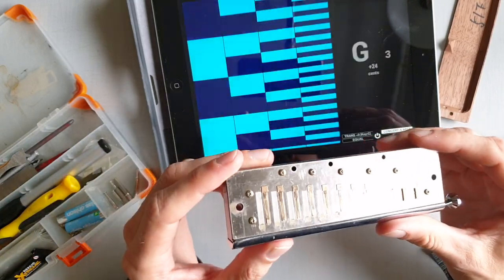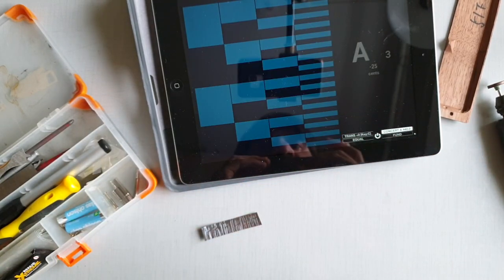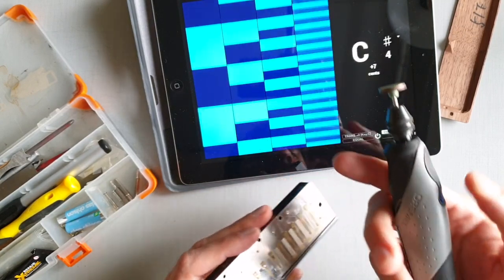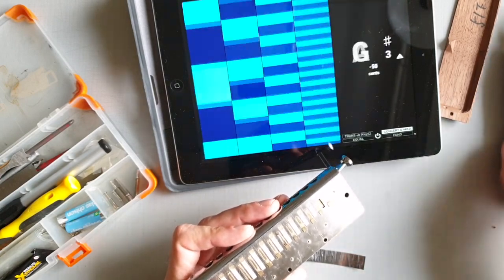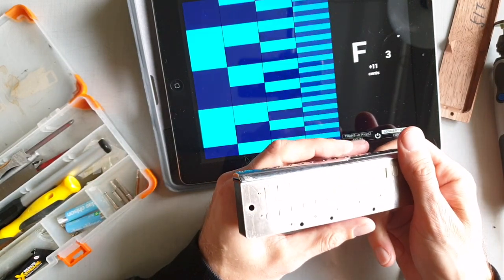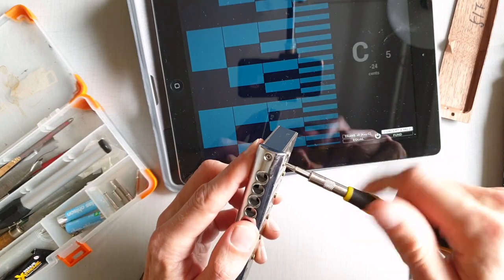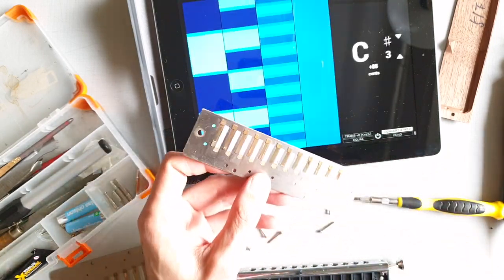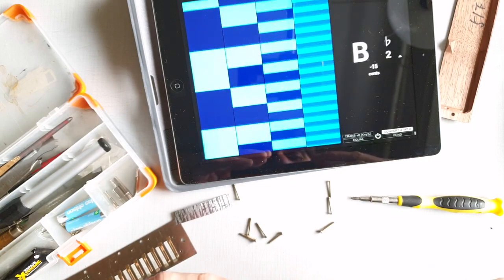How I tune my chromatic harmonicas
Here is a video on how I tune my chromatic harmonicas!

Cheers, Filip